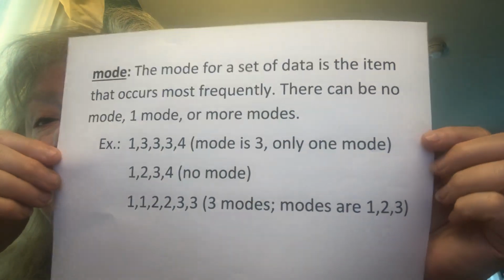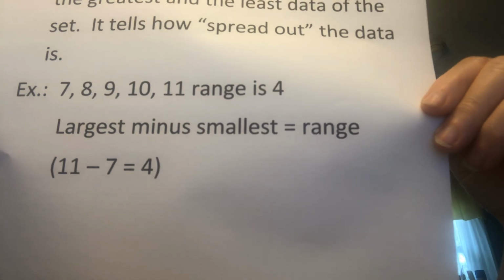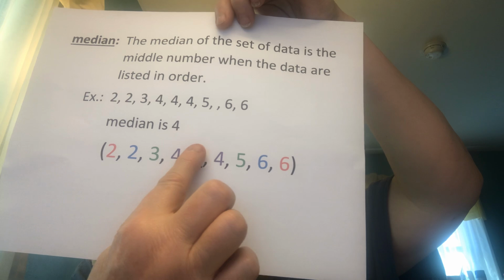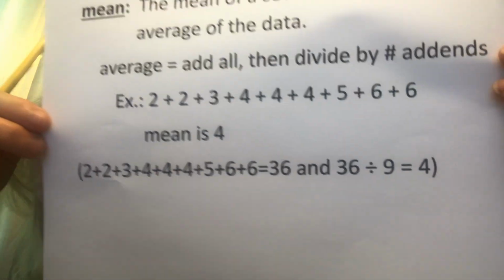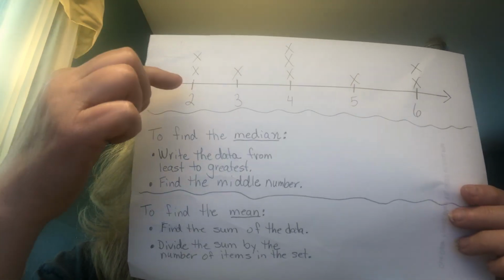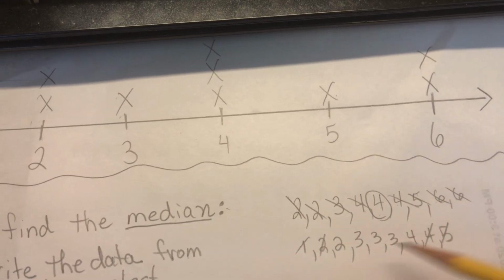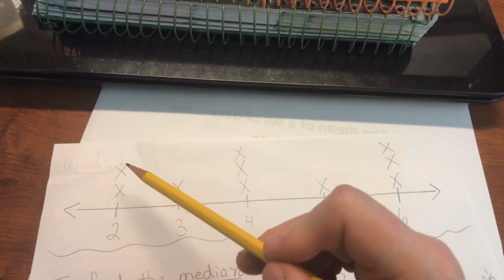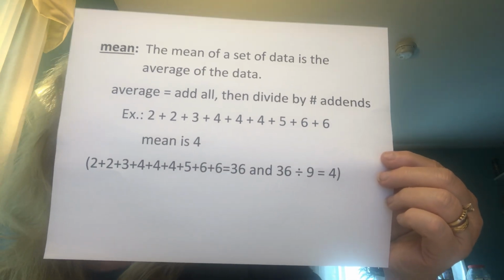Median and Mean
Grader 3